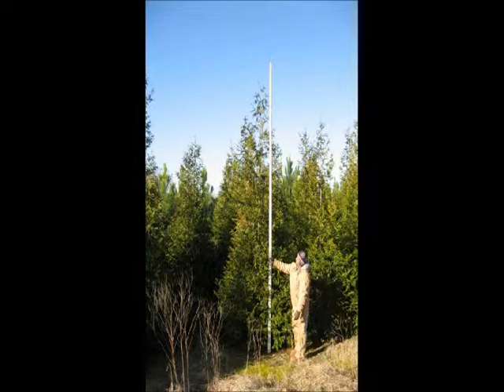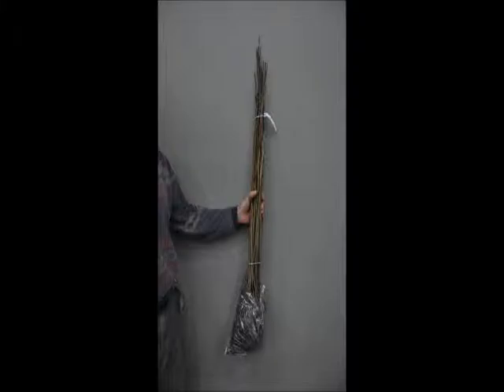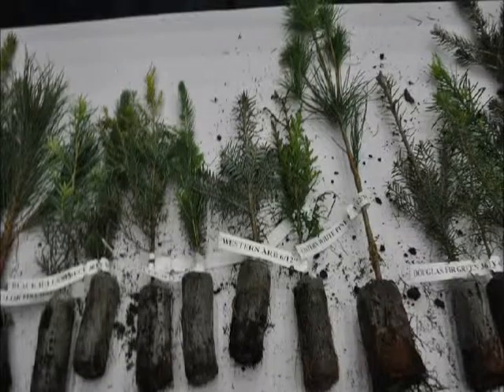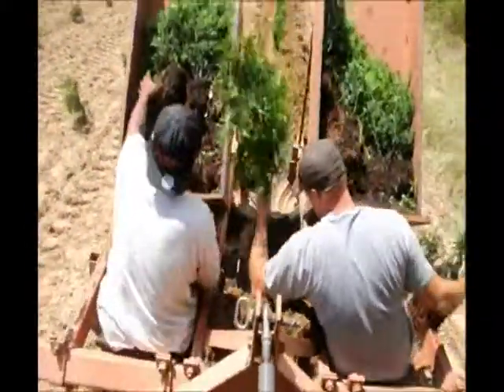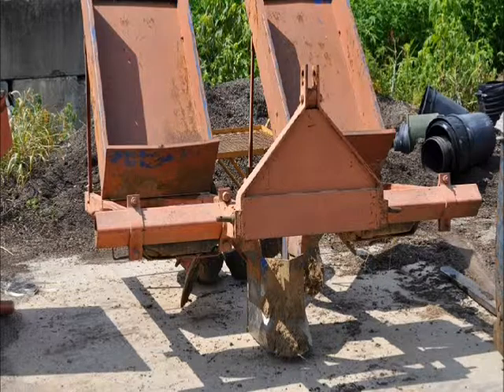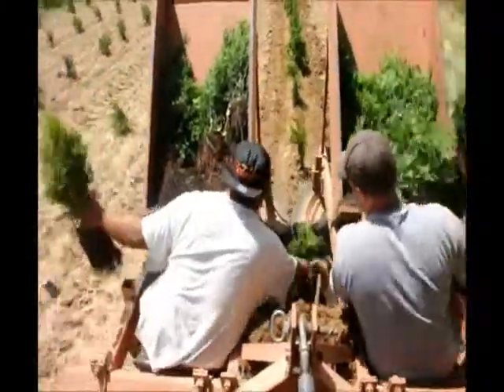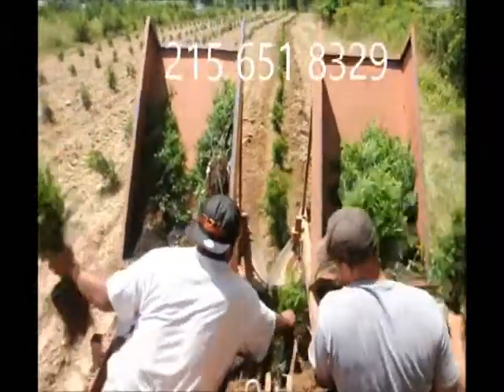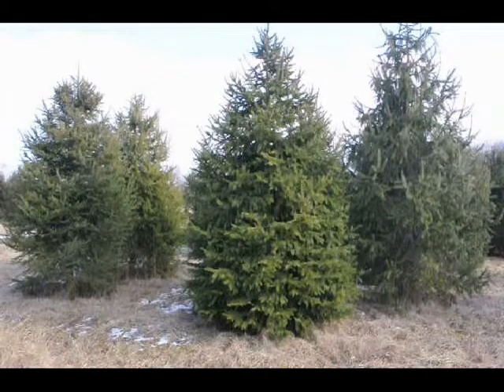Cost Effective Tree Plantings